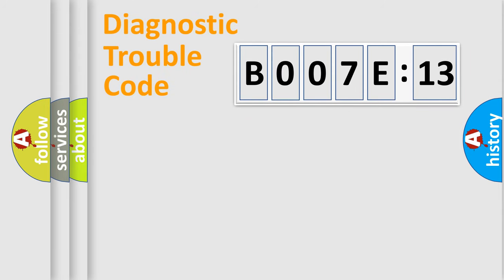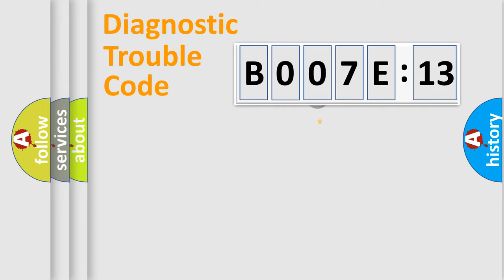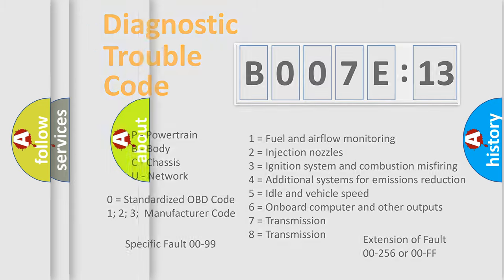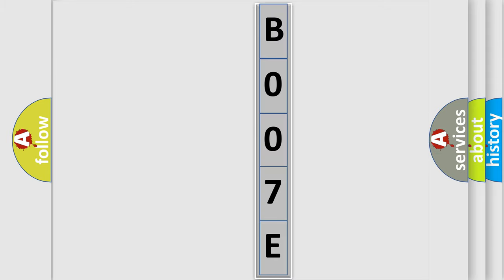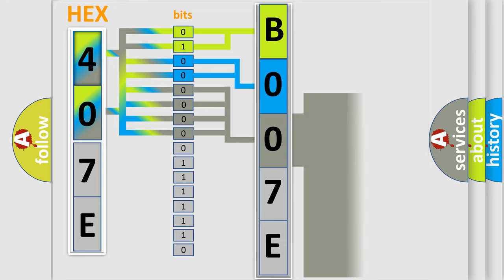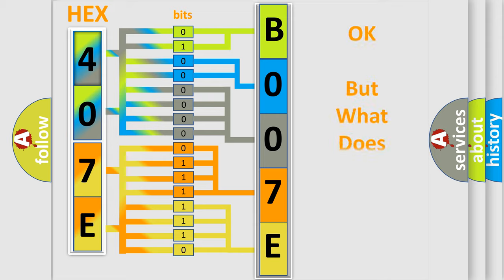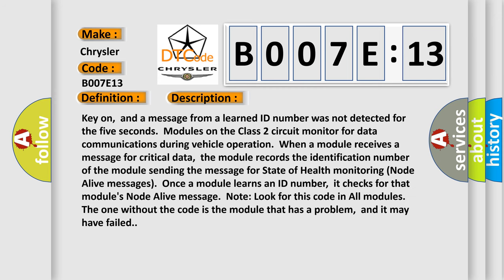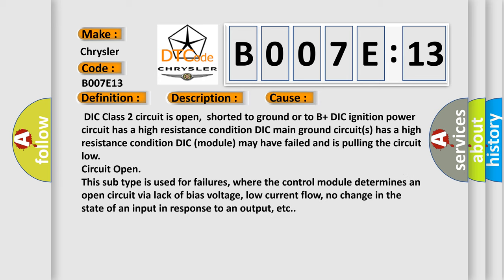DTC Chrysler B007E-13 Short Explanation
Contents:
0:21 Basic DTC analysis according to OBD2 protocol standard.
1:48 Insight into programming
2:58 A diagnostically understandable description of the Diagnostic Trouble Code
3:05 Basic error definition

Make:
Chrysler
Code:
B007E 13
Definition:
No Communication With Driver Information Center
Description:
Key on,and a message from a learned ID number was not detected for the five seconds.Modules on the Class 2 circuit monitor for data communications during vehicle operation.When a module receives a message for critical data,the module records the identification number of the module sending the message for State of Health monitoring (Node Alive messages).Once a module learns an ID number,it checks for that modules Node Alive message.Note: Look for this code in All modules.The one without the code is the module that has a problem,and it may have failed.
Cause:
 DIC Class 2 circuit is open,shorted to ground or to B+ DIC ignition power circuit has a high resistance condition DIC main ground circuit(s) has a high resistance condition DIC (module) may have failed and is pulling the circuit low
Failure Type:
Circuit Open